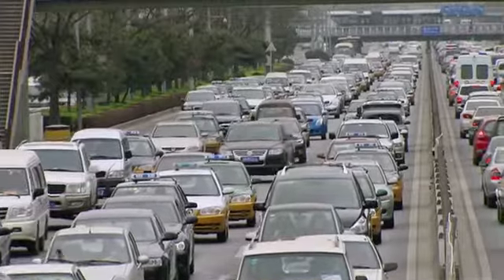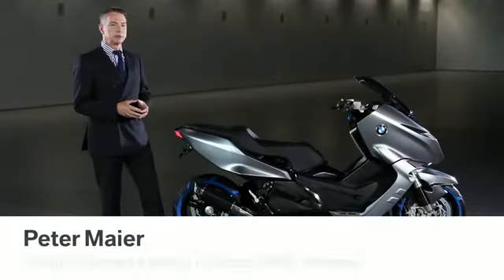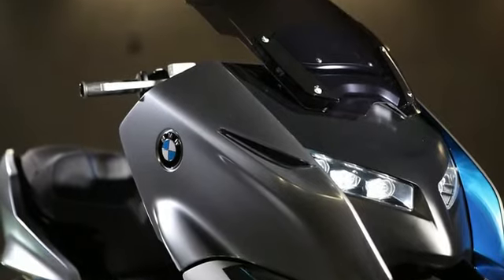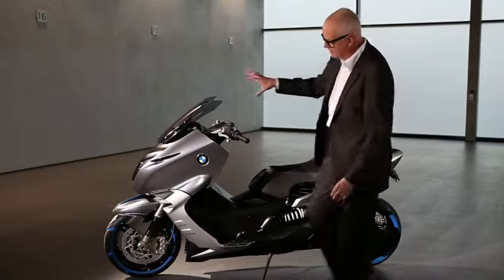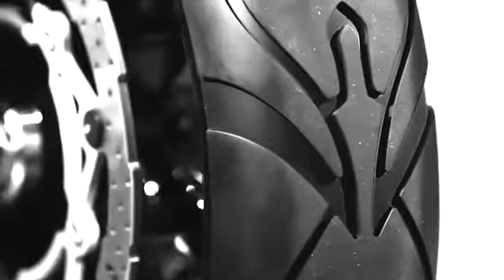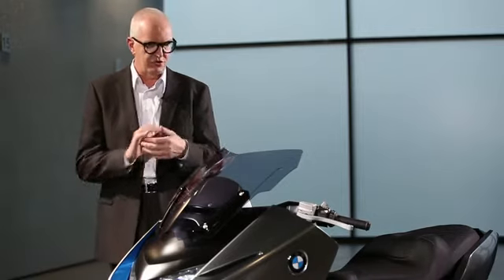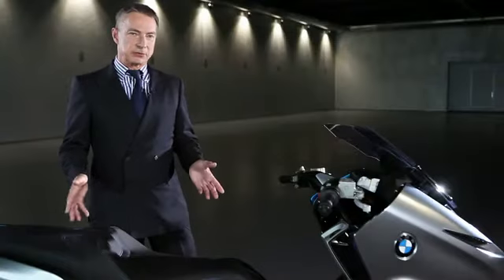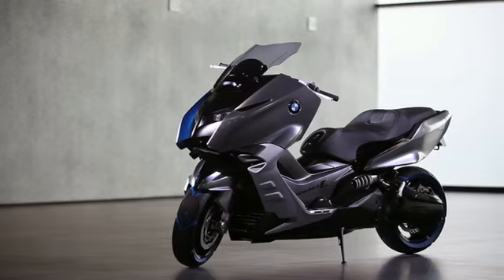BMW Motorrad BMW Concept C